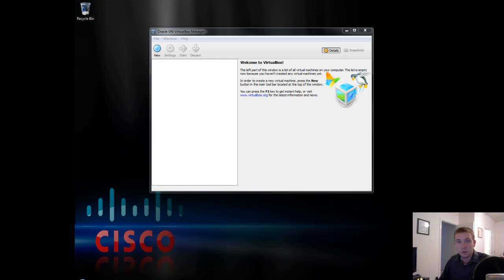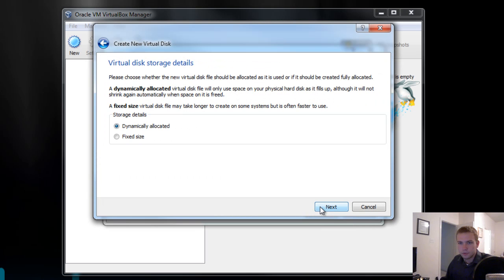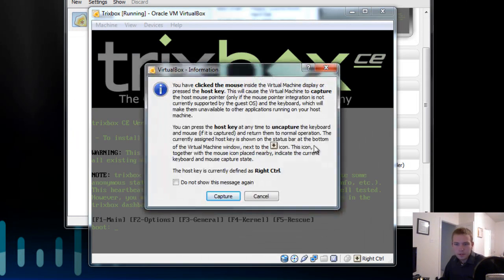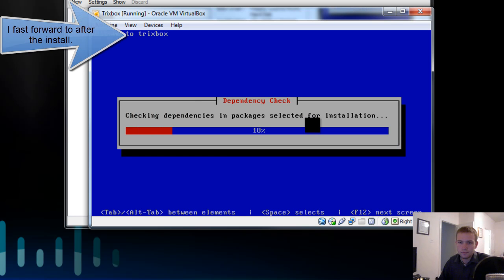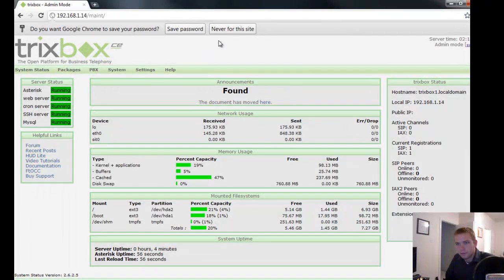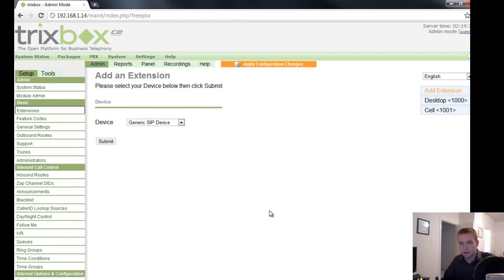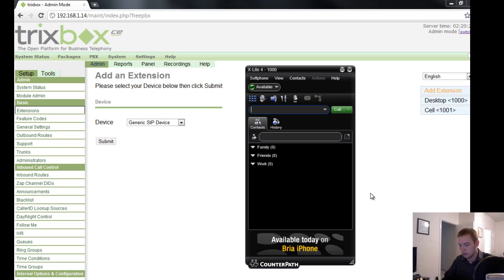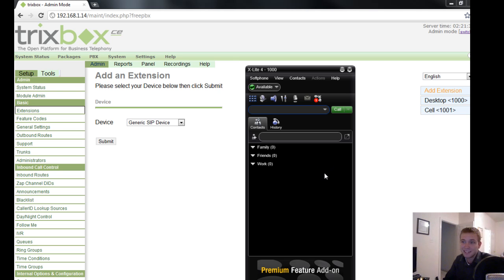Trixbox - Quick Install & Phone Ring Tutorial